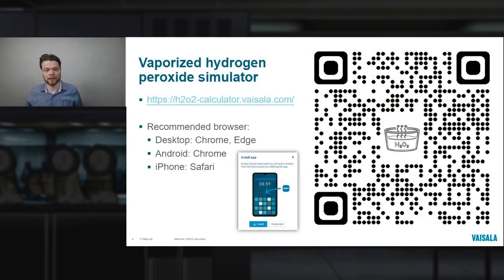vH2O2 Calculator: How to simulate conditions in bio-decontamination processes/ Webinar teaser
In this webinar, Vaisala Product Manager Joni Partanen gives hands-on training on using Vaisala’s vH2O2 calculator. Joni will also talk about the possible differences between the theoretical model and real data, such as the effect of materials, vapor generators, HEPA filters, etc.

Vaisala is a global leader in weather, environmental, and industrial measurements. We provide
observations for a better world, with space-proof technology even exploring Mars and beyond.
We are a reliable partner for customers around the world,  offering a comprehensive range of
innovative observation and measurement products and services.